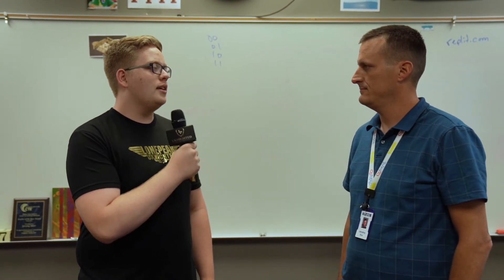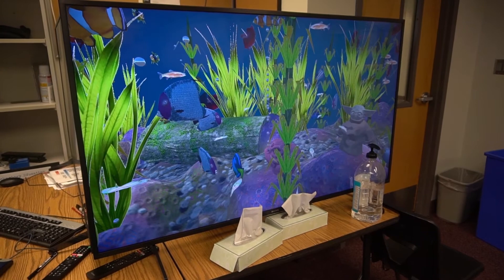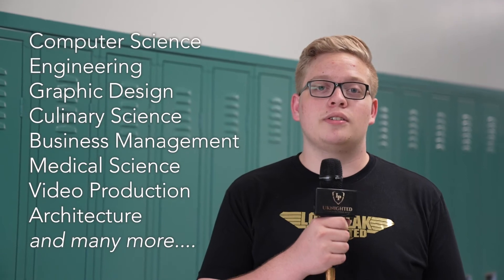CTE Interviews | Uknighted Academics 9.3.21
My Uknighted segment for 9.3.21

Interviewing CTE teachers about the benefits of taking CTE classes in high school.

CREDITS:

Director - Sam Hill
Director of Photography - Jayk Brinton
Editor - Sam Hill

Cast:
Sam Hill
Jeremy Blair
Becky Cox
Matthew Paskett